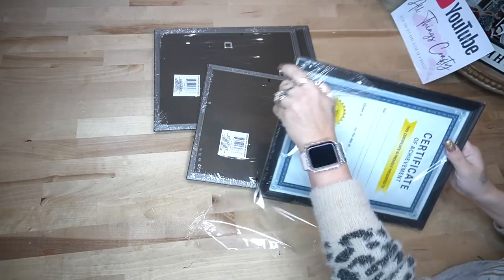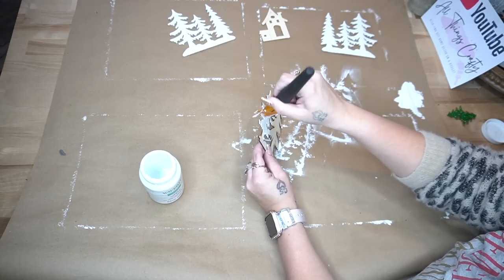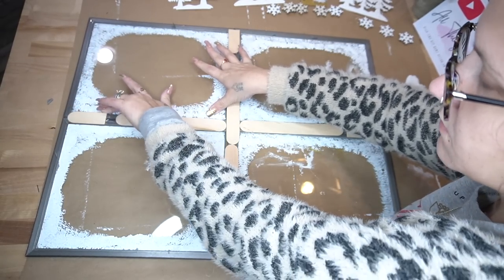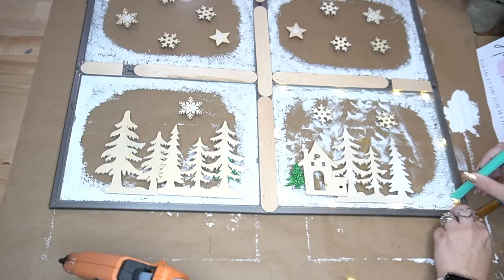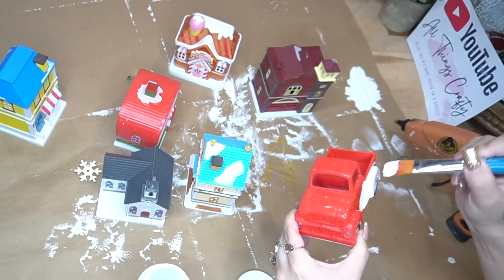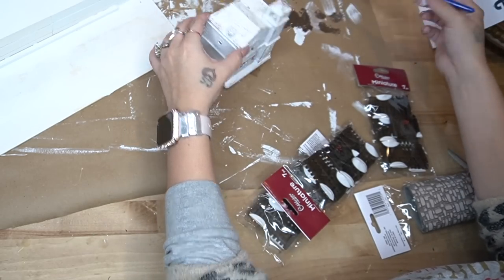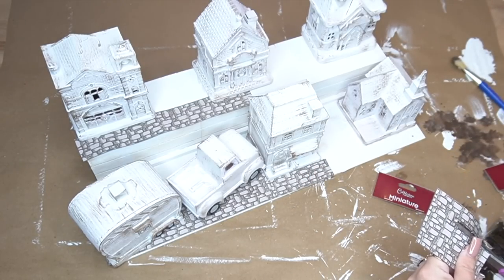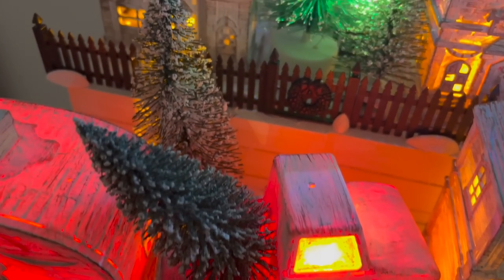YOU WON'T BELIEVE THIS DOLLAR TREE CHRISTMAS DECOR DIY | HIGH END DOLLAR TREE CHRISTMAS DECOR DIY'S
In todays video Iam bringing you GORGEOUS Christmas decor DIYs on a budget using Dollar tree supplies

xoxo~ Melissa